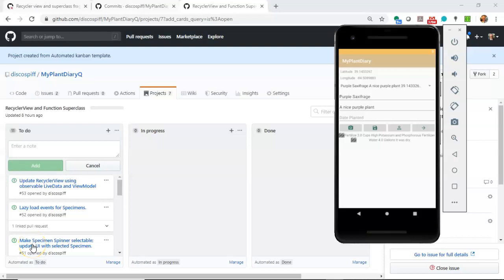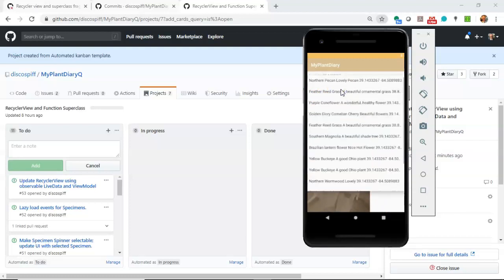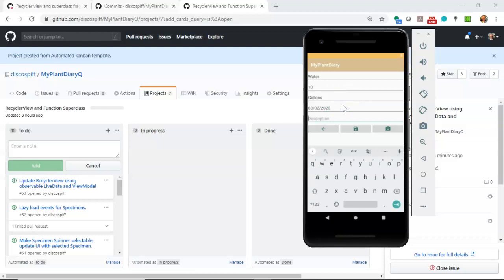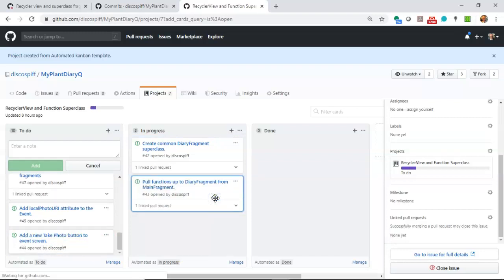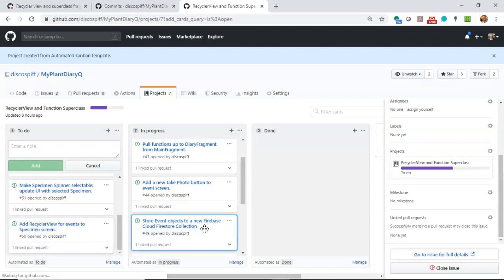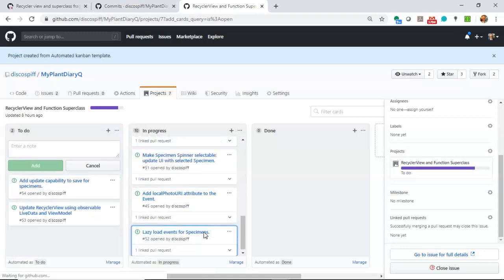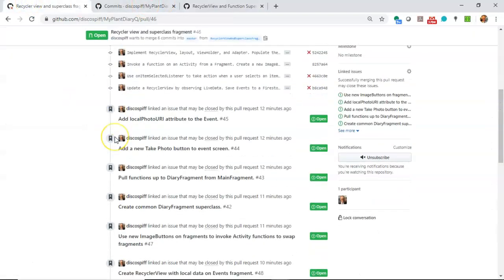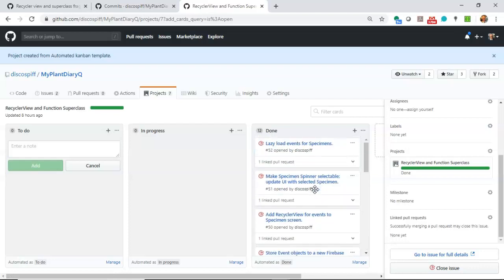Sprint: RecyclerView, LiveData, Update Firebase Extract Superclass, Android/Kotlin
Sprint planning for adding RecyclerView, updating RecyclerView based on Observable Live Data, upating existing objects in Firebase, and extract a superclass in Android/Kotlin.This video is part of a playlist, available